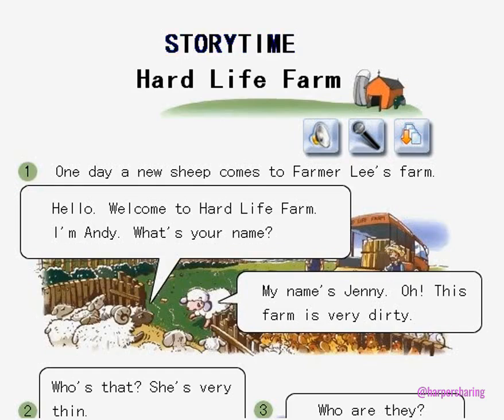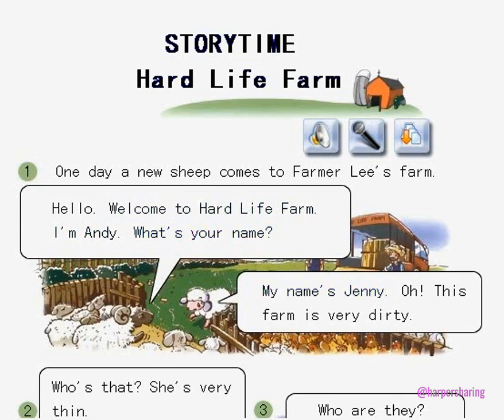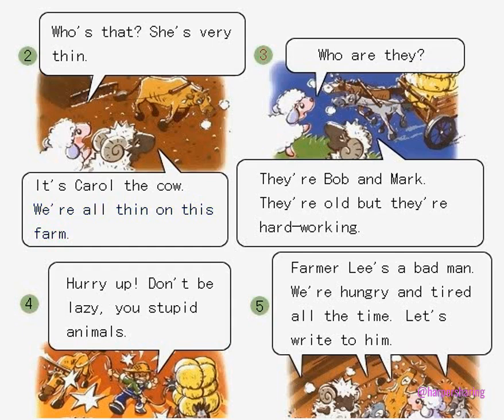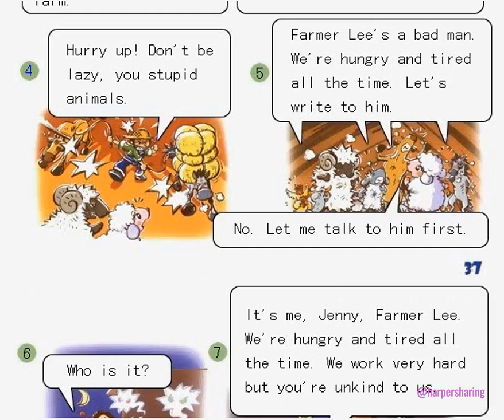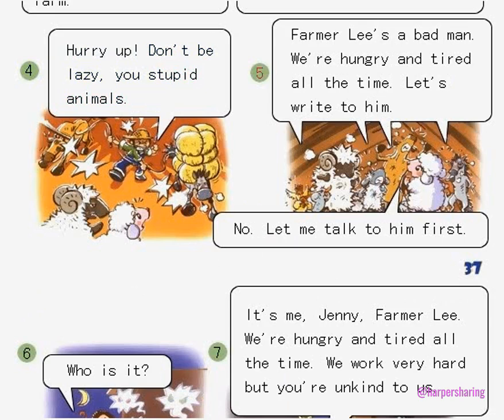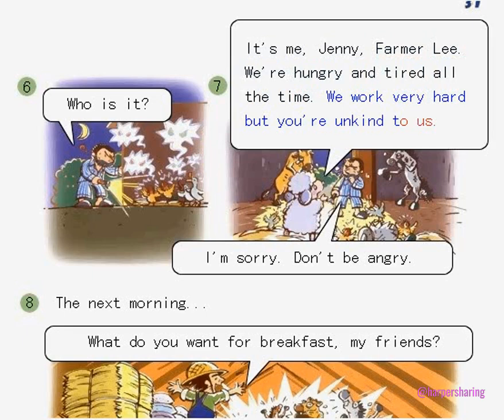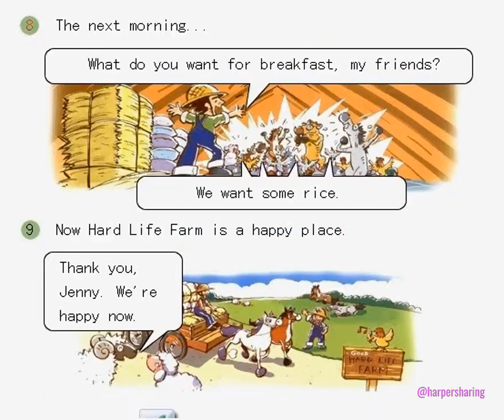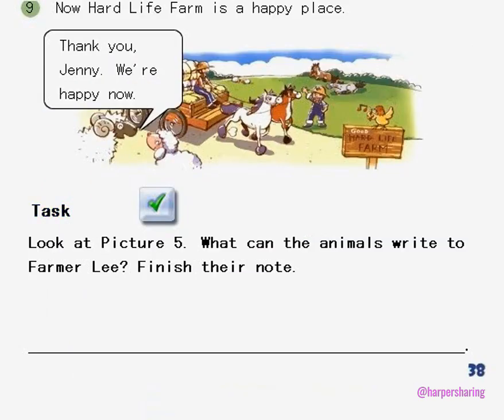Longman Welcome to English 2A Story Time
Credit Longman Welcome to English 2A